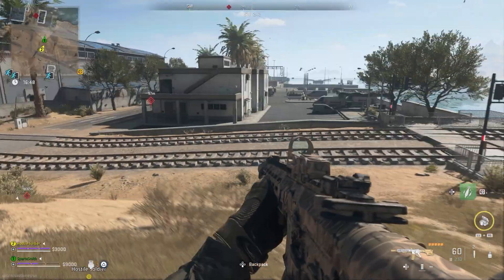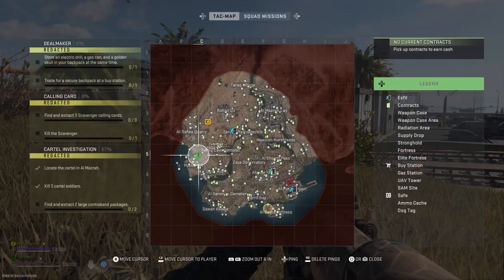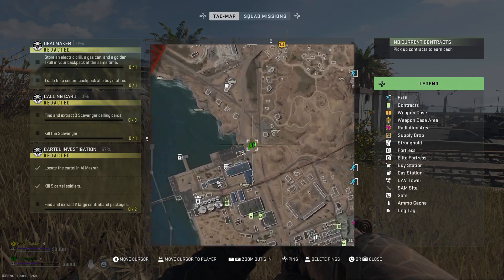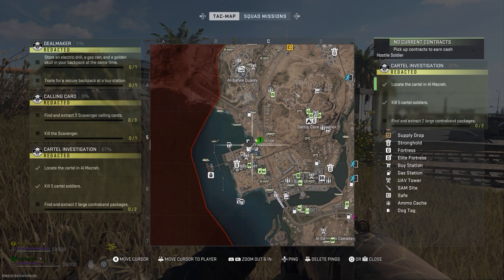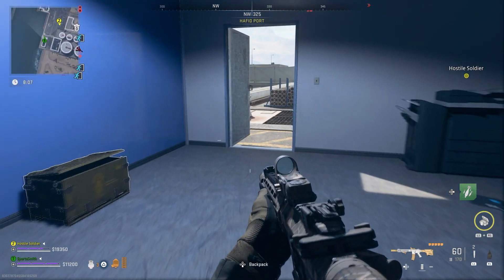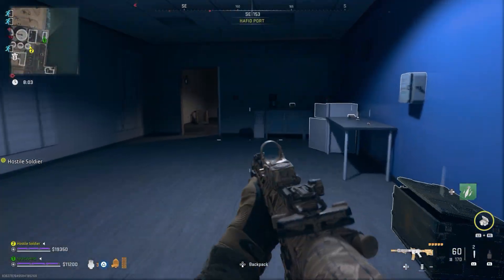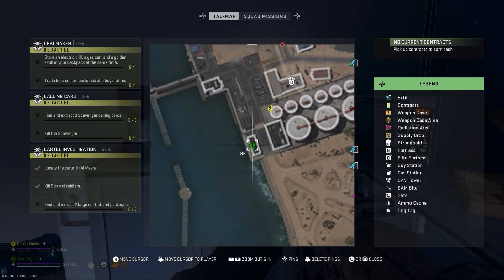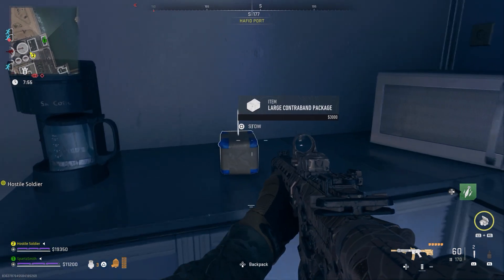COD DMZ Cartel Investigation Guide (Where To Find Cartel & Large Contraband Packages)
In this guide we complete the Cartel Investigation mission for Call of Duty DMZ where we track down the location of the Cartel and also show you where to find the Large Contraband Packages.